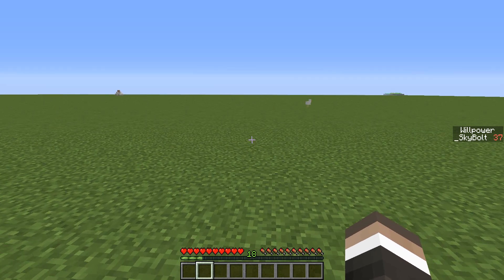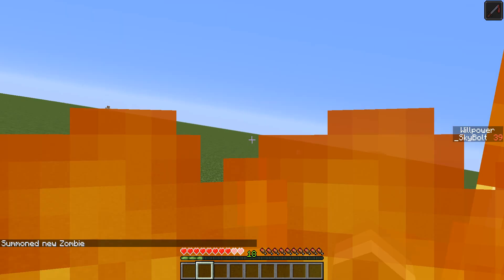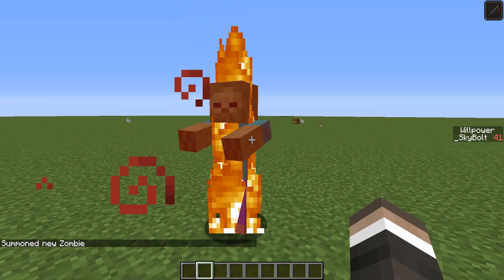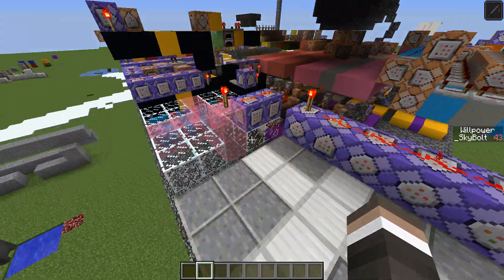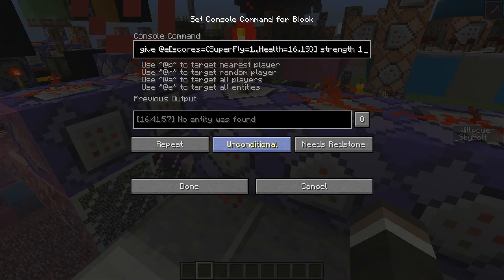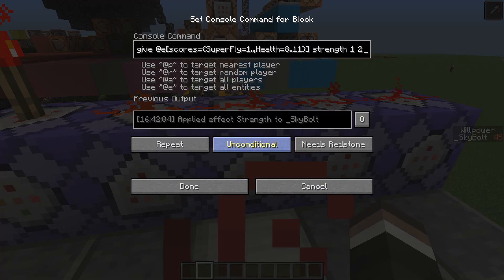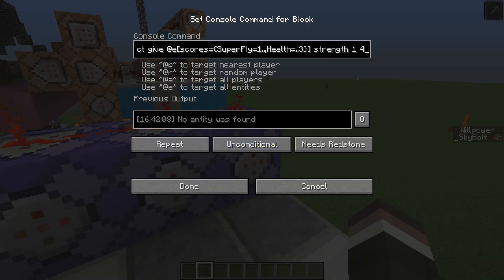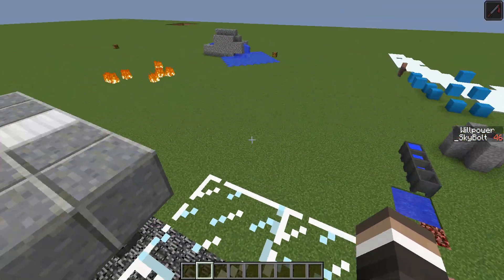JoJo Stands in Minecraft-Super Fly